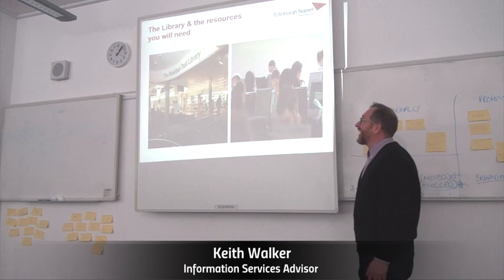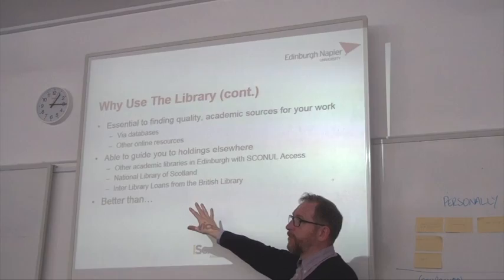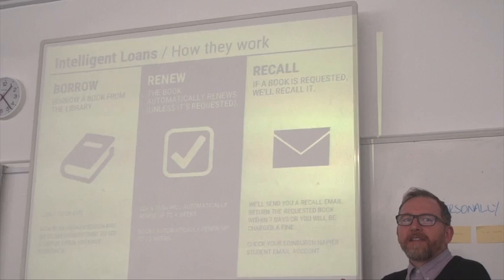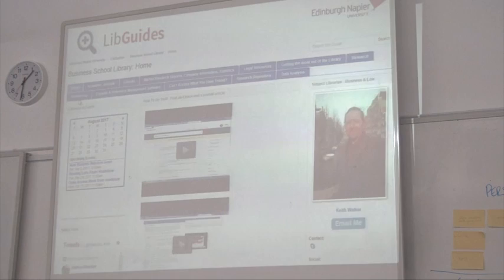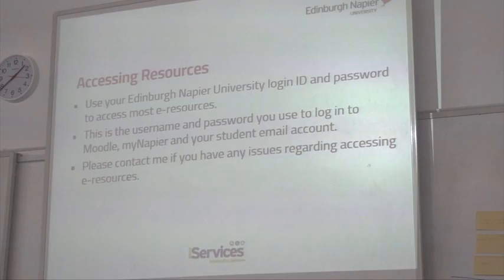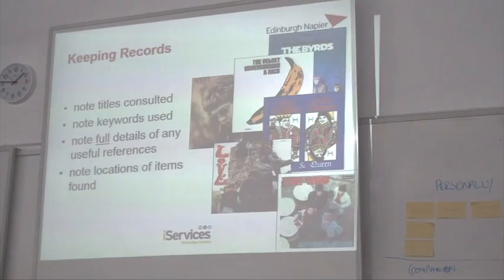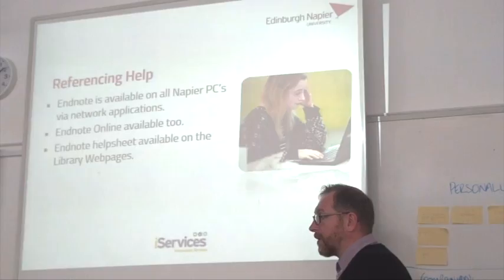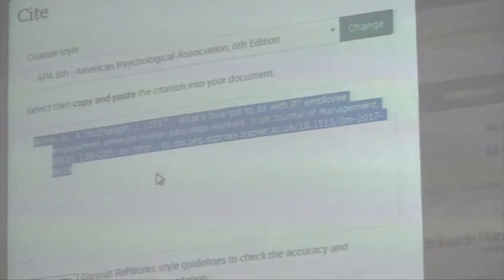Library Services - Keith Walker